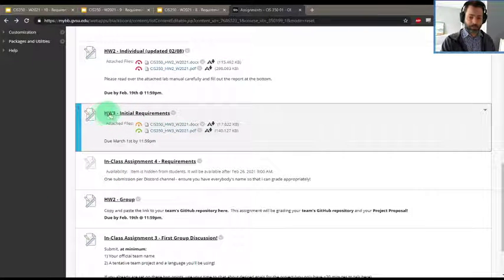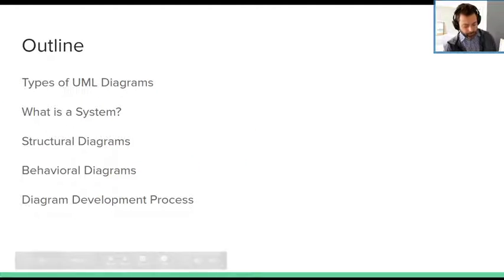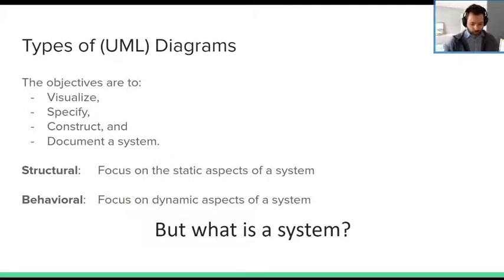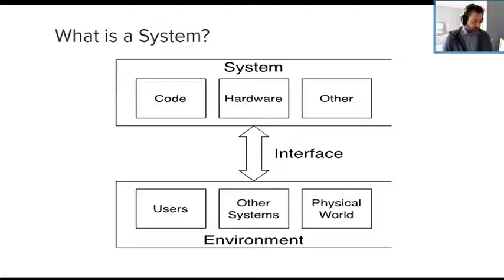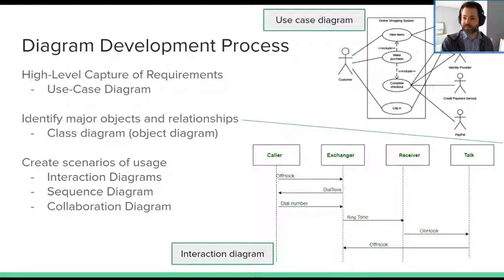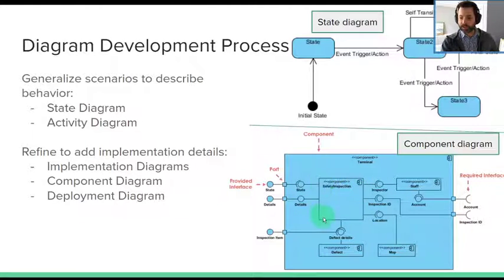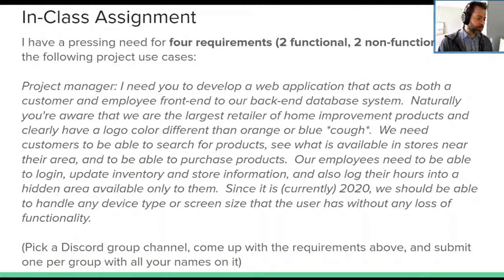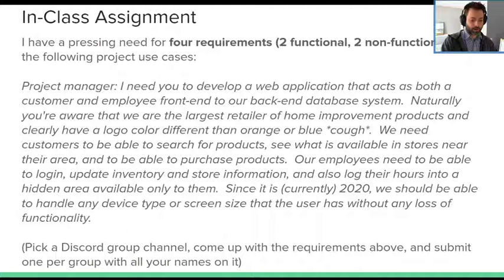CIS350 - W2021 - Diagram Types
Getting into UML!